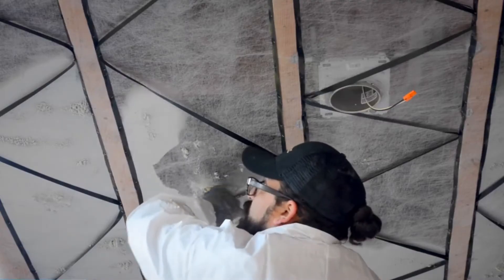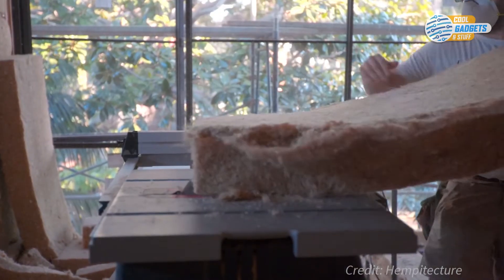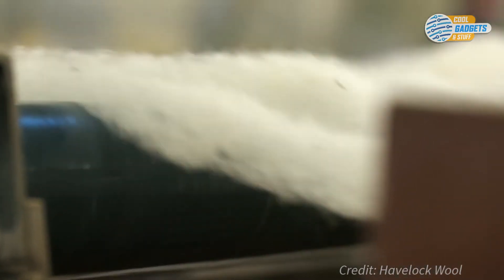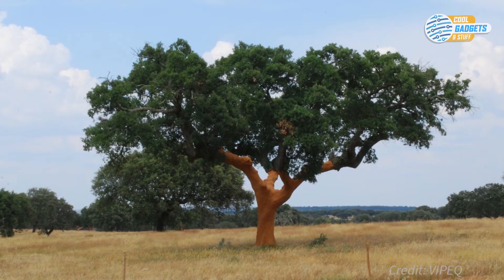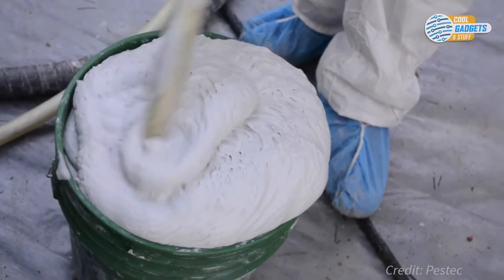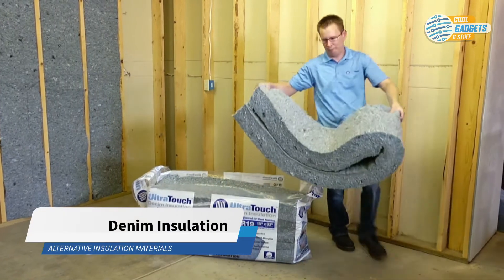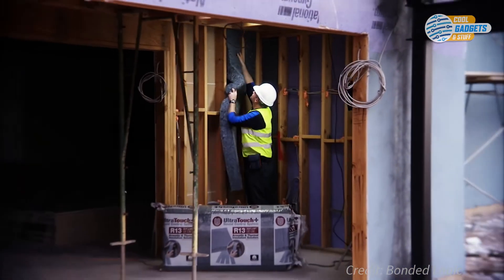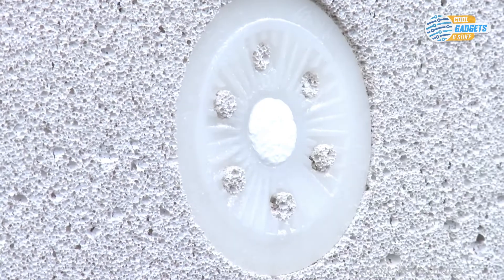6 Alternative BUILDING INSULATION Materials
0:00 ➤ About Insulation
1:33 ➤ HempWool
3:14 ➤ Sheep Wool
4:56 ➤ Thermal CorkShield
6:41 ➤ AirKrete Greensulation
8:32 ➤ Denim Insulation
10:22 ➤ Multipor